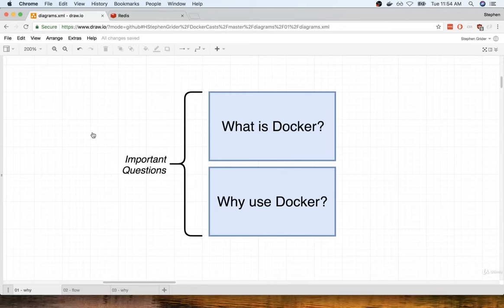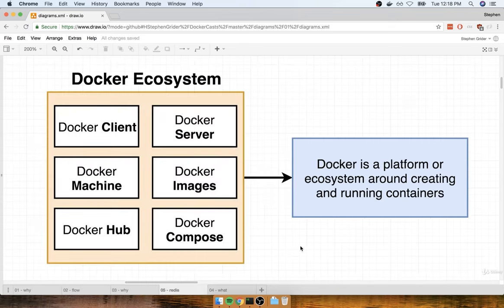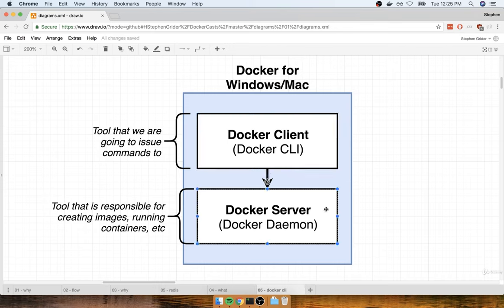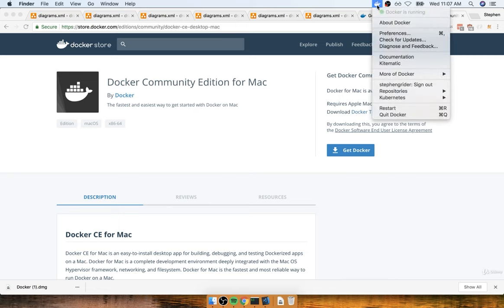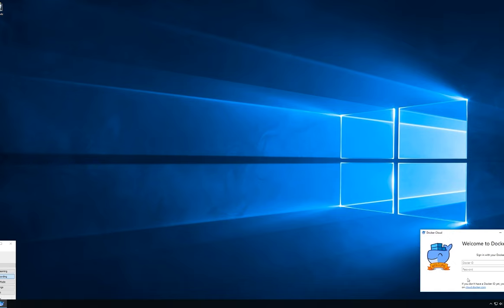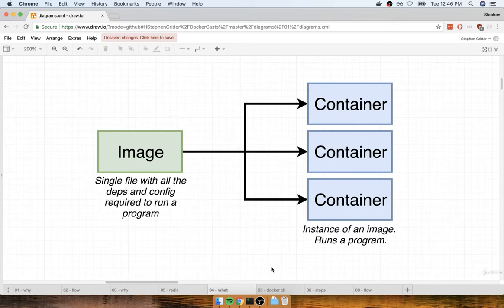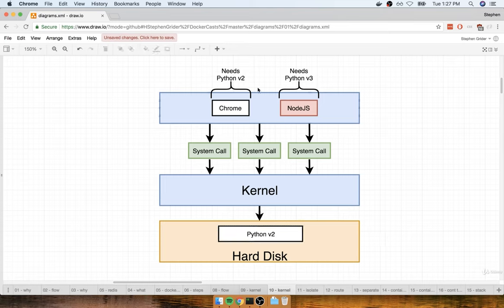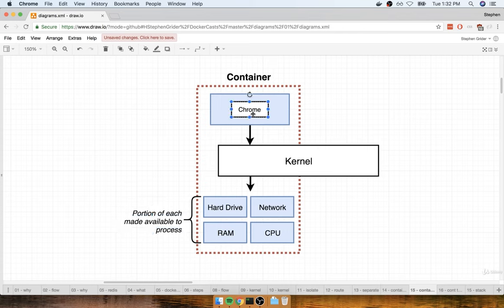Docker and Kubernetes The Complete Guide: Dive Into Docker (01/18)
Chapters:
0:00 Why Use Docker
3:44 What is Docker
6:37 Docker for Mac_Windows
8:34 Installing Docker on MacOS
13:19 Installing Docker for Windows
15:22 More Windows Setup
16:02 One Last Piece of Windows Setup
17:11 Using the Docker Client
22:14 But Really...What's a Container
30:44 How's Docker Running on Your Computer